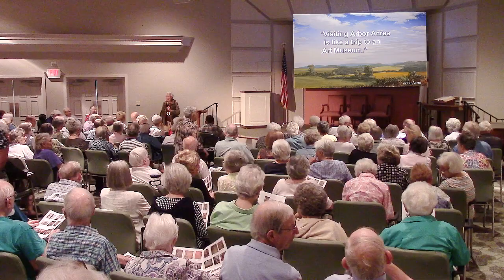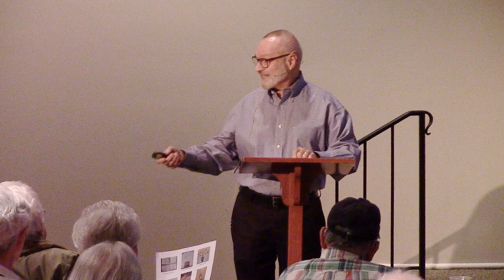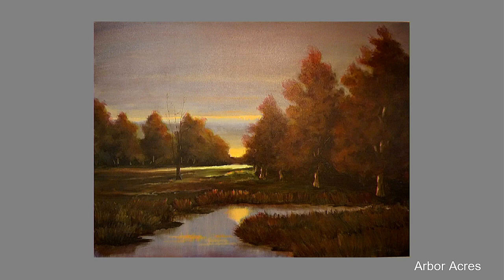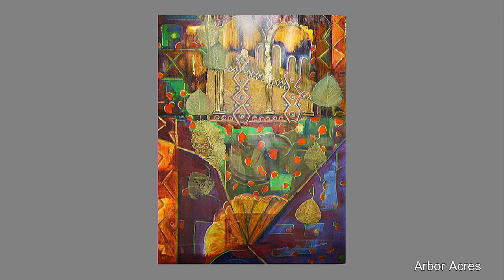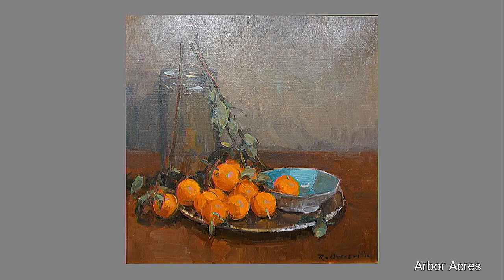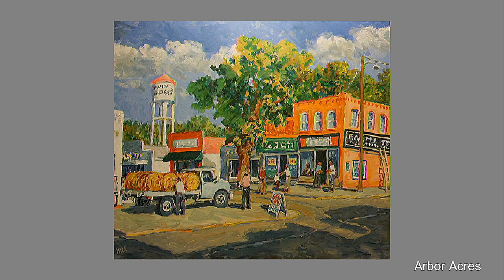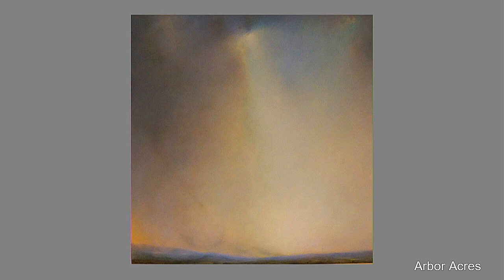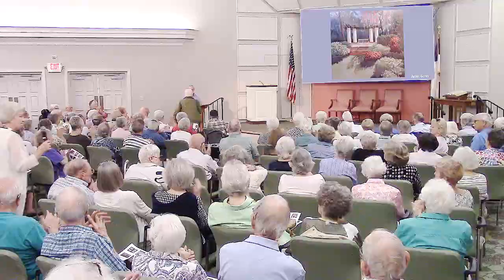Arbor Acres Fine Art Collection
Discussed in this video are over $600,000 of original art shown throughout the Winston Salem, North Carolina retirement community of Arbor Acres.  People who visit say it's like attending an art museum.